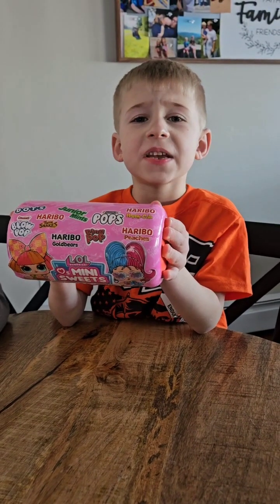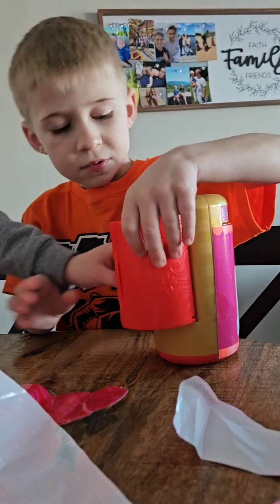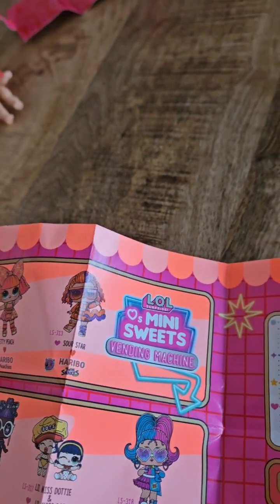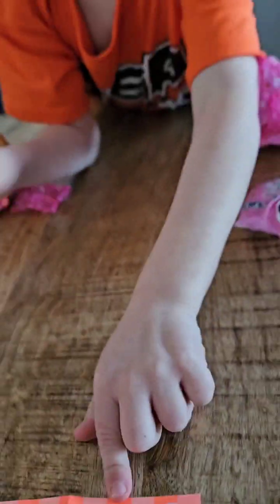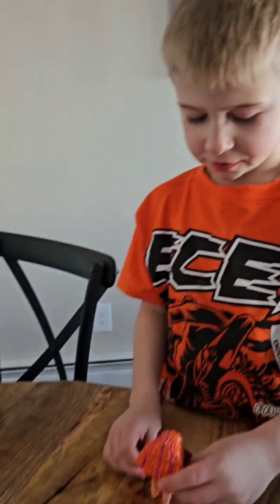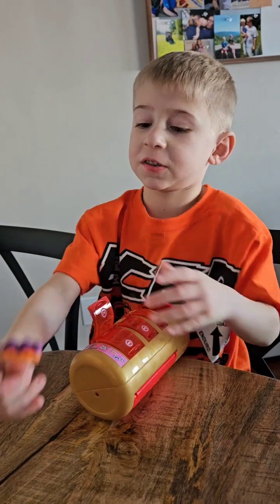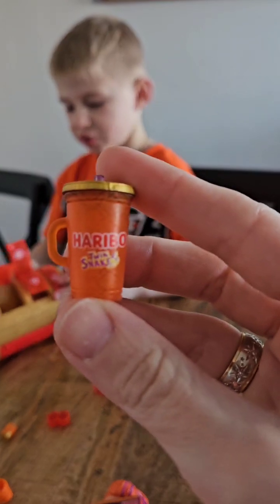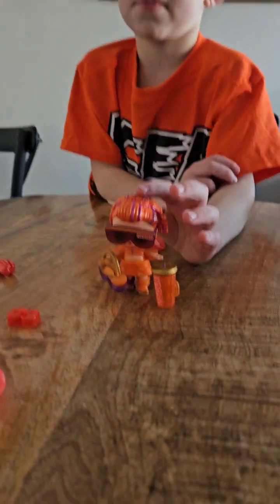LOL mini sweets vending machine! ultra rare doll!